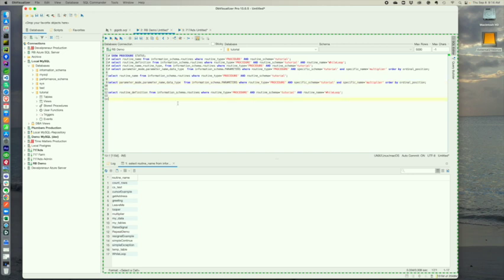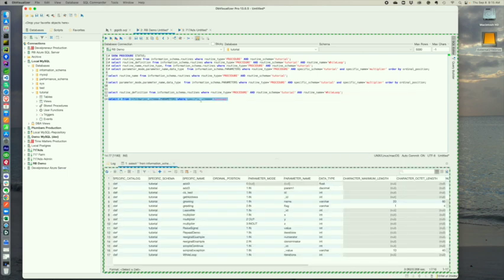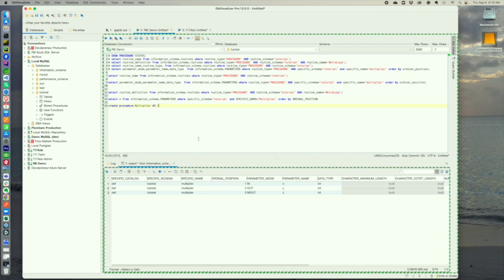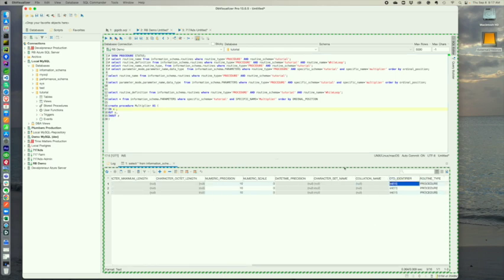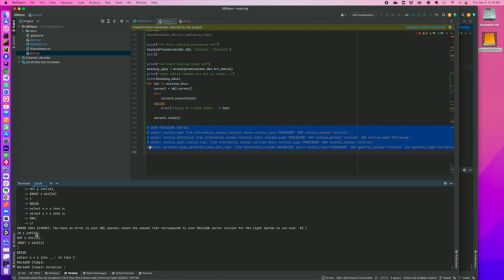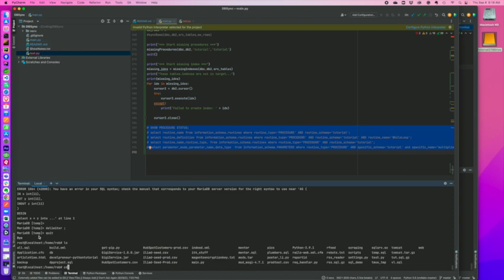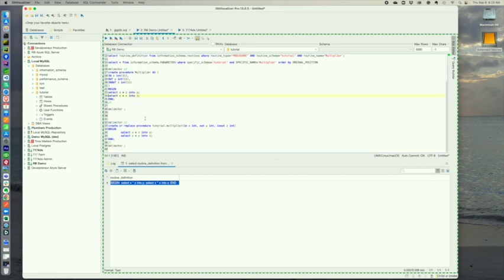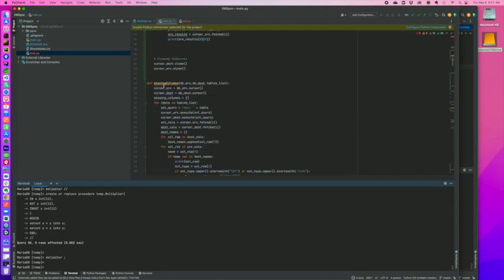SQL Sync Part 15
Focus for this episode:
This episode continues our look at stored procedures and adding those.